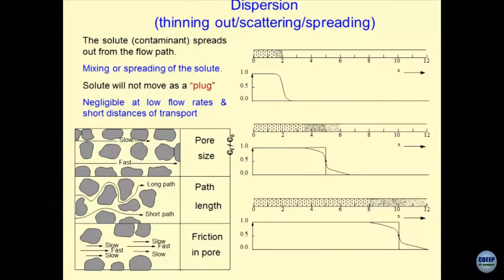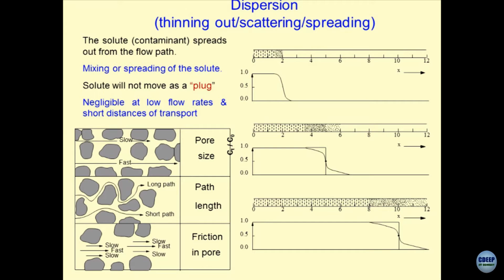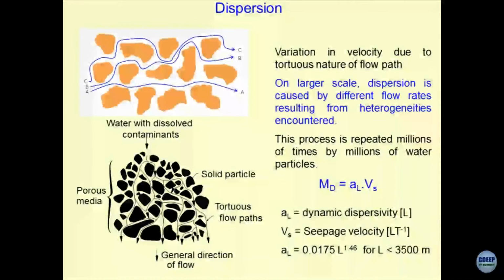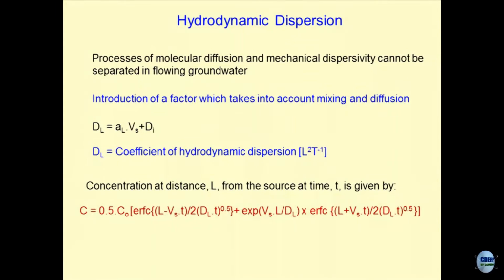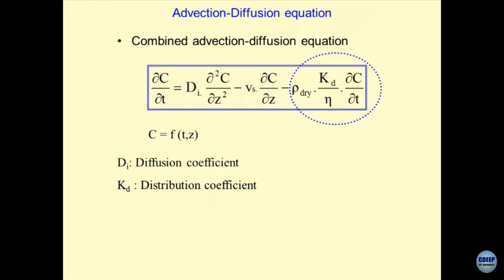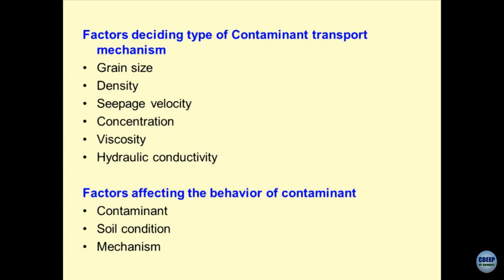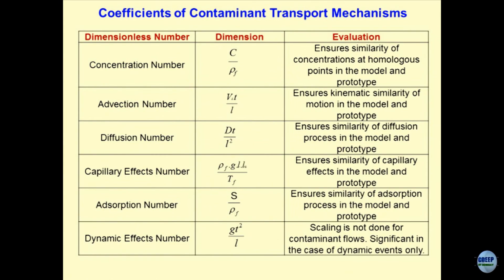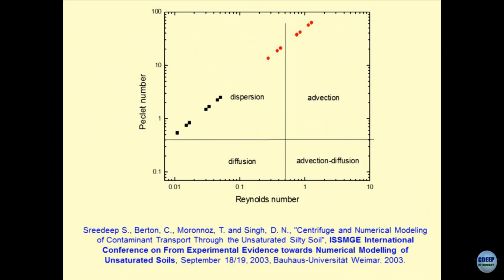Geo-material Characterization-VI: Lecture-48